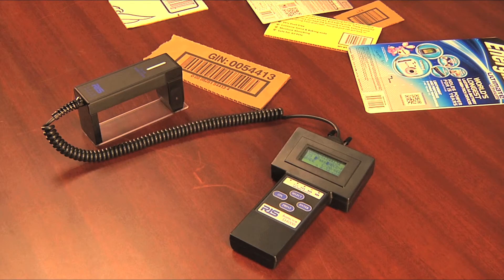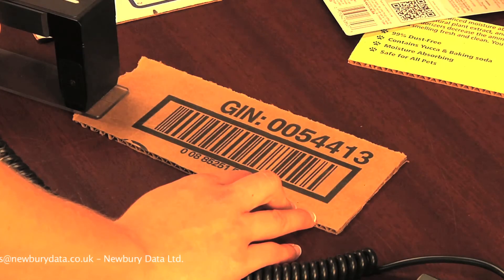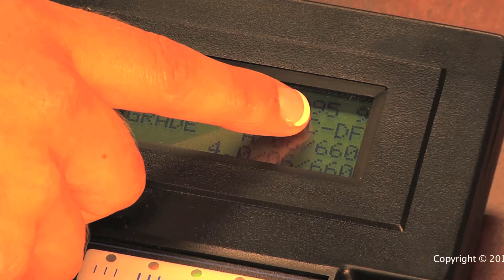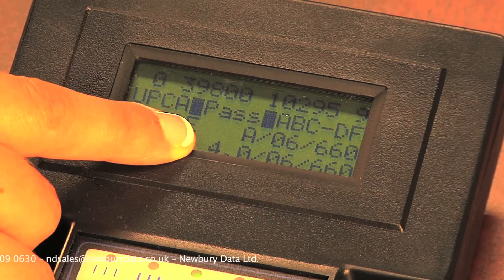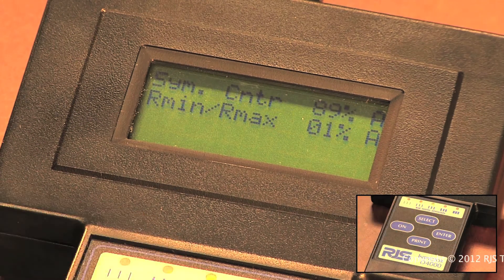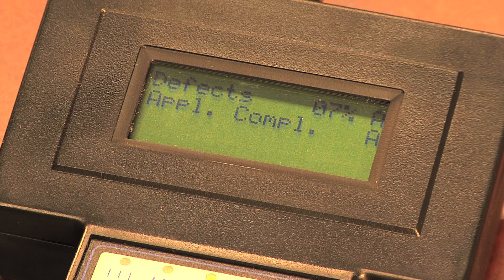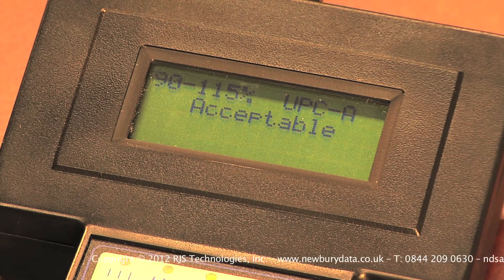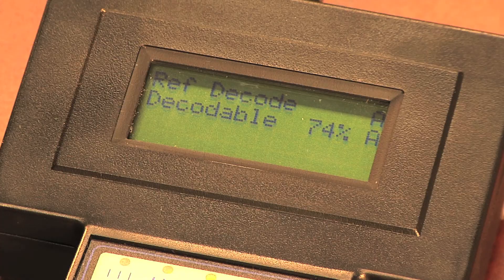RJS D4000 Auto Optic Inspecting Bar Codes - Newbury Data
RJS D4000 Barcode Verifier Video Training Series
SUBJECT: D4000 Auto Optic Inspecting Bar Codes